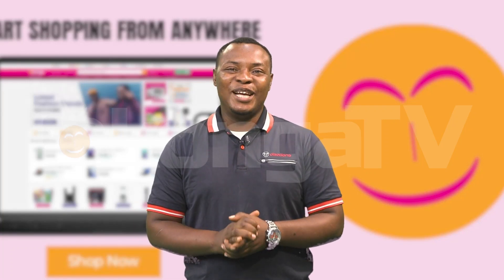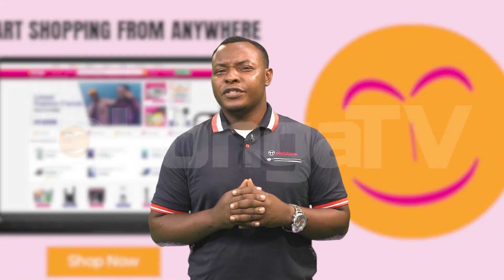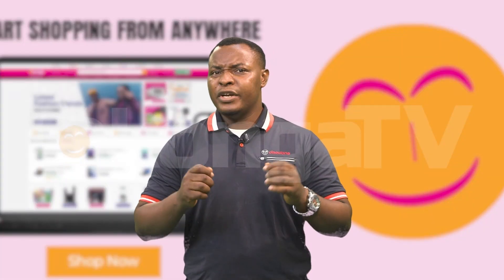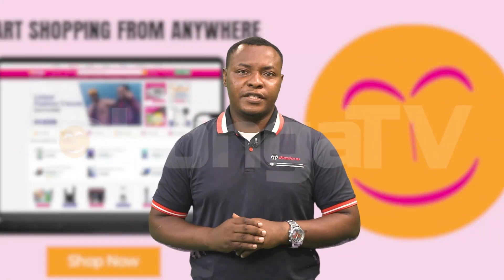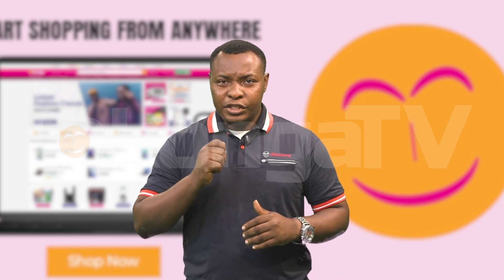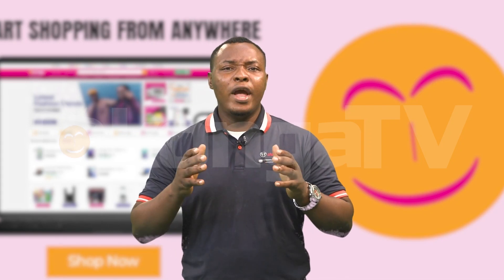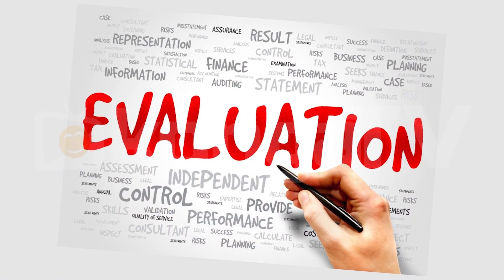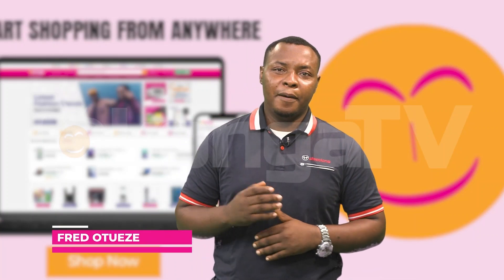9 Things to Consider Before Purchasing An Online Course.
Thinking of buying an online course? Hold up! Here's the tea ☕ before you swipe that bank card:

9 Things to Consider: